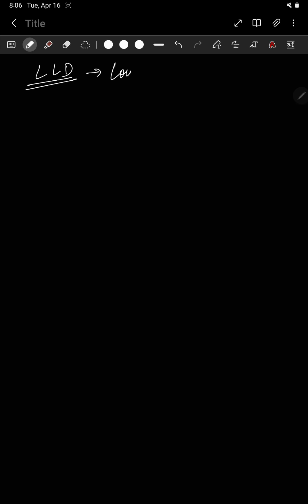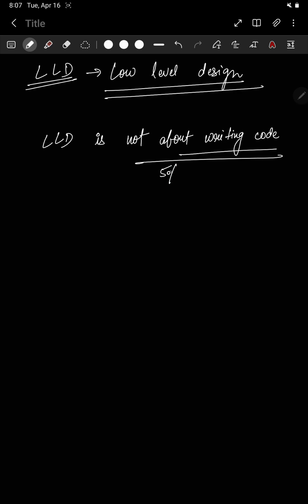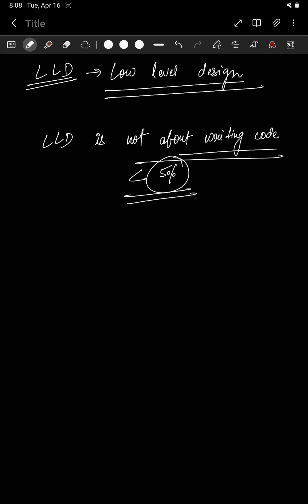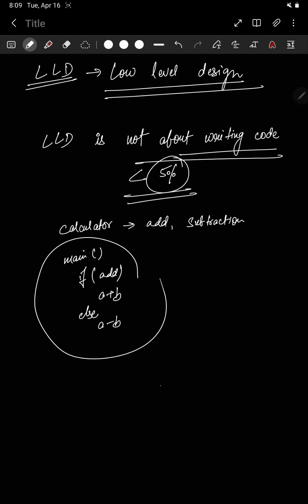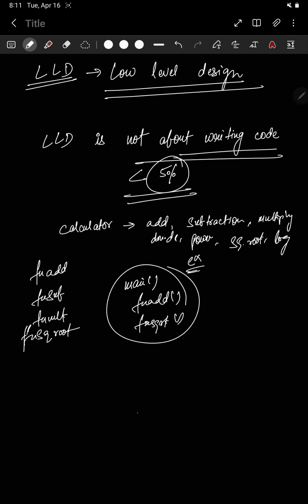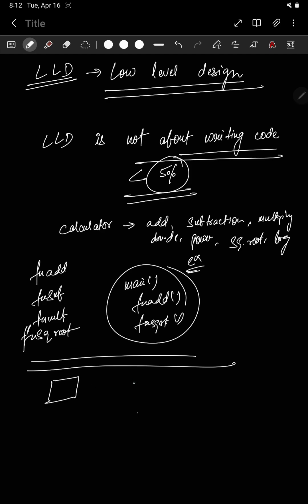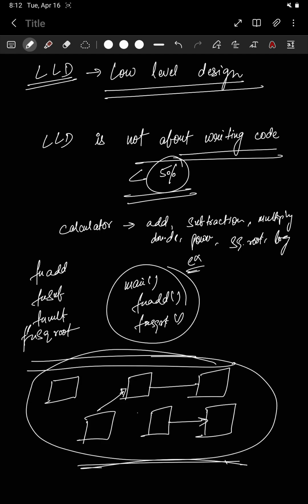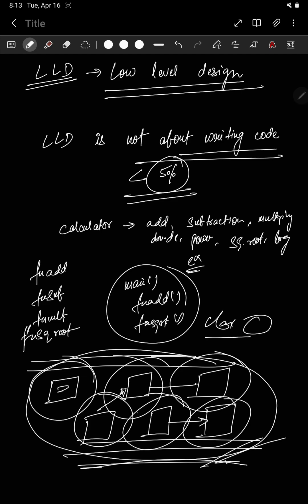LLD Introduction - Low Level Design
This video explains the basics of Low Level Design and what to expect from it during the interviews.

Amazon, Google, Facebook, Netflix, Microsoft, Apple, Meta